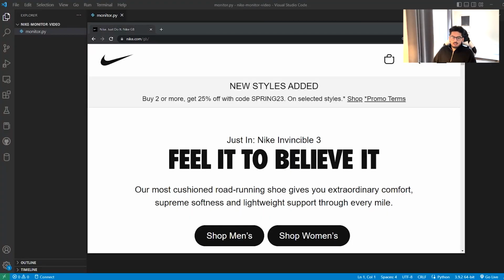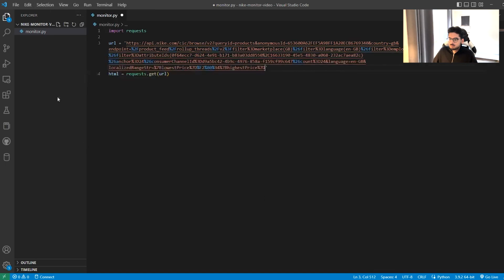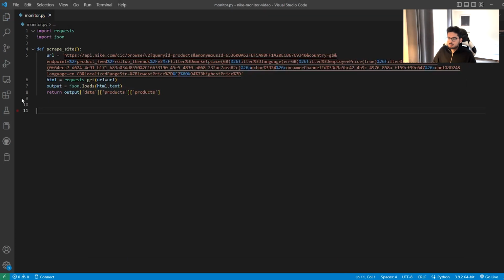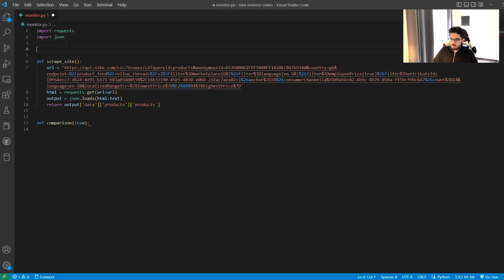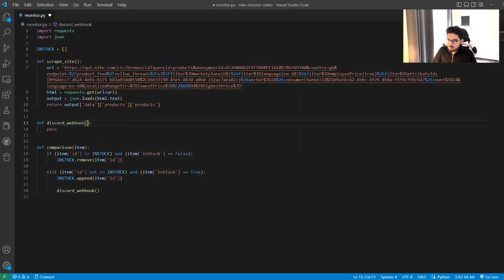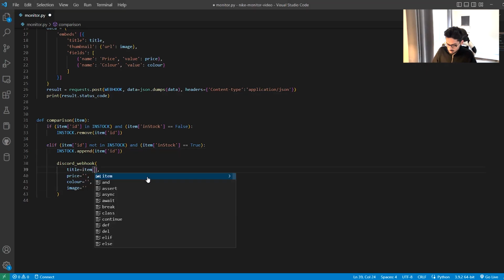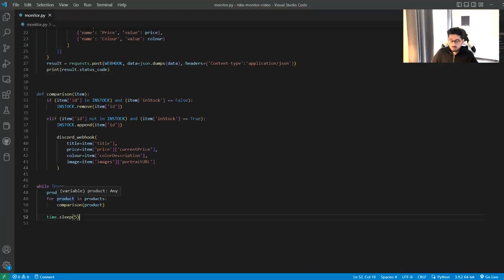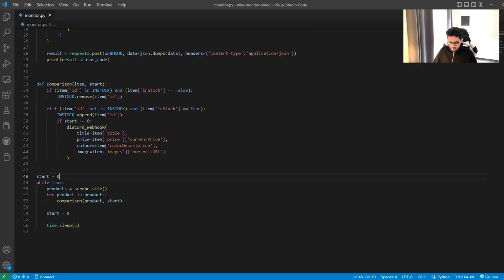Create Your Own Nike Site Monitor: Never Miss a Drop Again!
This video will explain how to create your own Nike website sneaker monitor. The monitor will send notifications via Discord webhook when restocks or releases occur on Nike!

A monitor is a program that notifies when a restock or release occurs on a website, in this case Nike! By the end of the video, you should have a basic working Nike monitor that will notify you when shoes or sneakers are restocked or released.

Drop a comment with other websites you want me to work on and projects I can do with them!

TIME STAMPS:
0:00 : Introduction
0:35 : Scraping Nike
4:06 : IPROYAL
5:22 : How do monitors work?
6:16 : Creating the monitor
14:01 : Testing monitor
14:56 : Outro